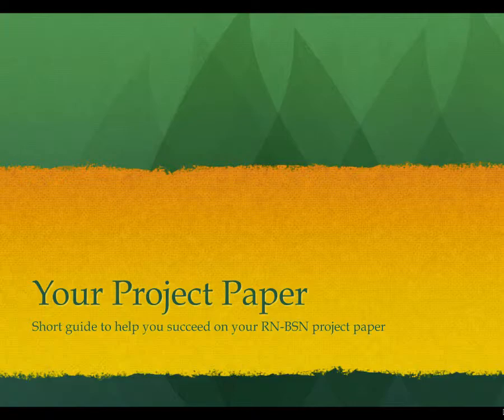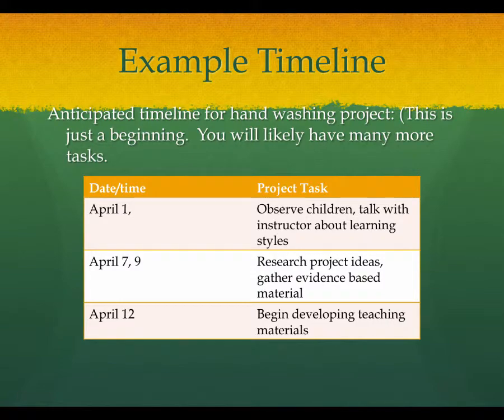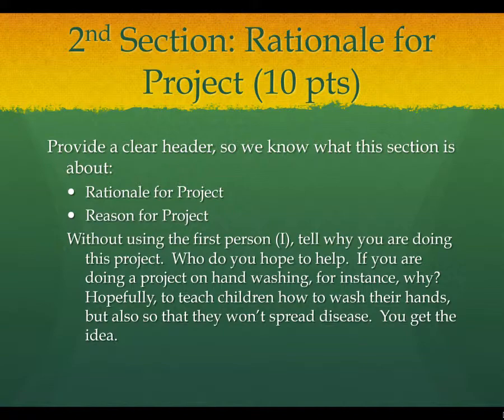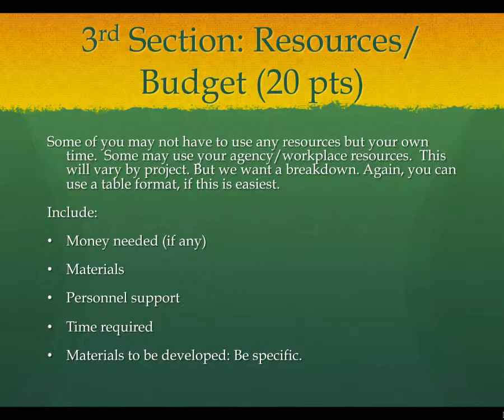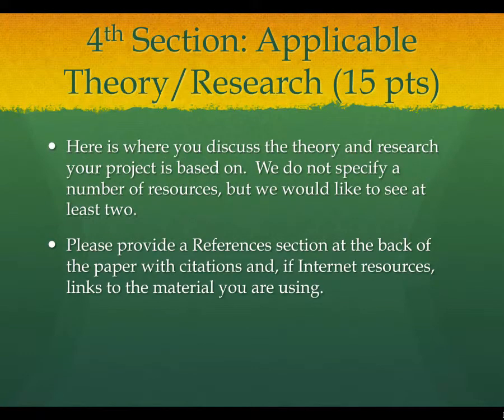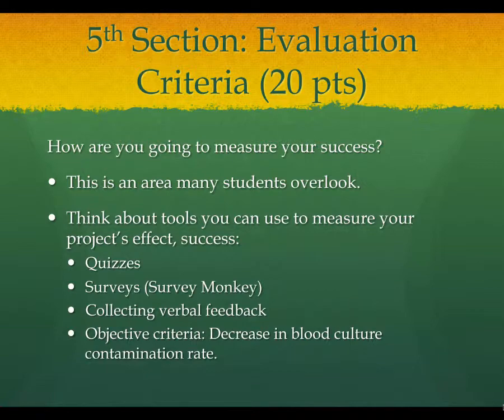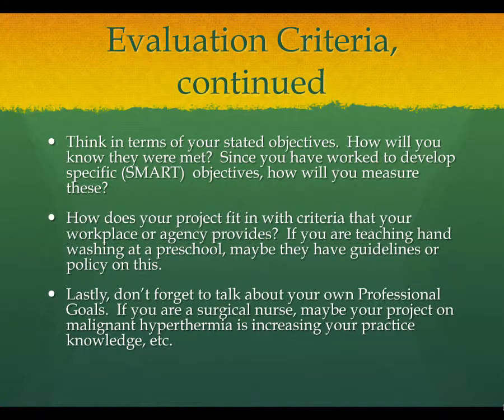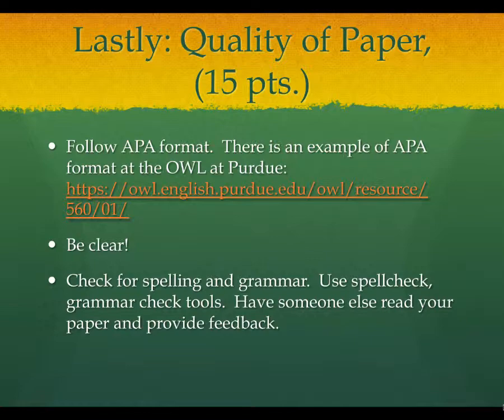ProjectPaper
Table of Contents:

00:17 - Follow the Rubric
00:24 - Use Headers that are Similar to the Rubric
01:06 - The First Section (20 pts)
01:56 - Example Timeline
02:21 - 2nd Section: Rationale for Project (10 pts)
03:42 - Rationale, Continued
04:47 - 3rd Section: Resources/Budget (20 pts)
05:50 - 4th Section: Applicable Theory/Research (15 pts)
06:35 - Where do I go for Research/References?
07:39 - Research Tips
08:06 - 5th Section: Evaluation Criteria (20 pts)
09:13 - Evaluation Criteria, continued
11:01 - Lastly: Quality of Paper, (15 pts.)